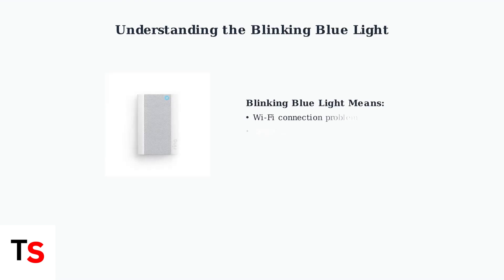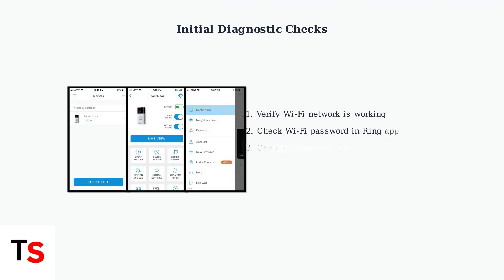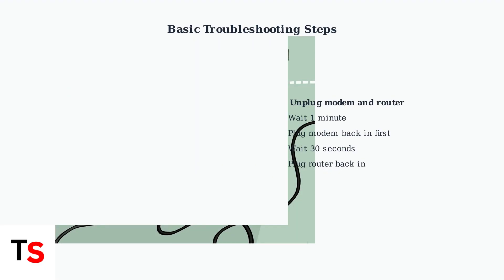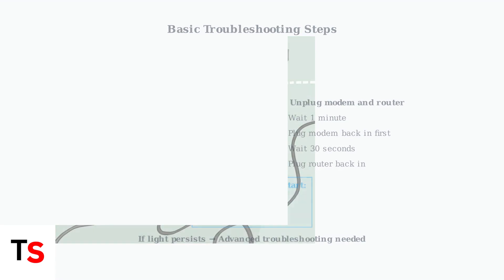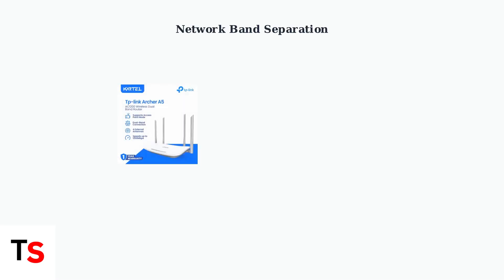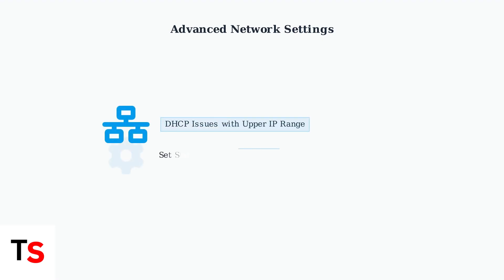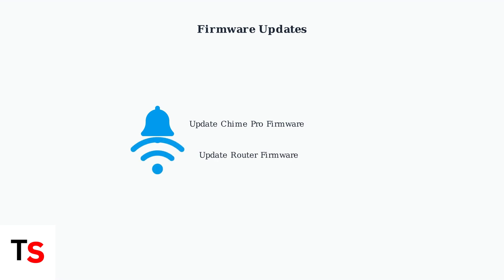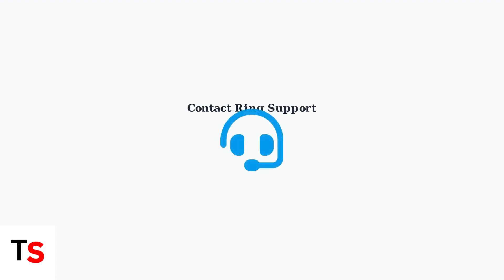How To Fix Ring Chime Pro Blue Light Blinking | Indicator & Connection Status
Discover effective solutions to fix the blinking blue light on your Ring Chime Pro. Learn how to troubleshoot connection status issues easily.